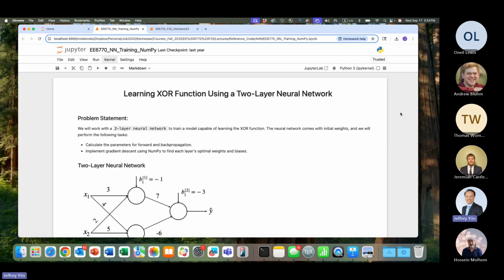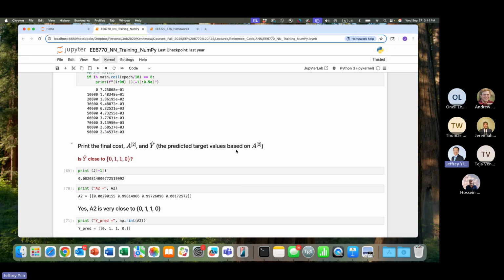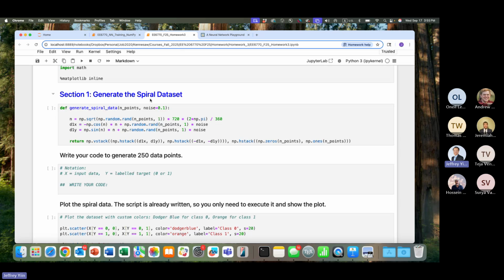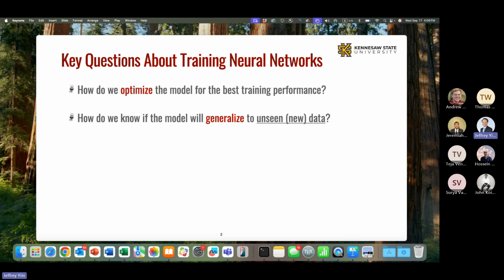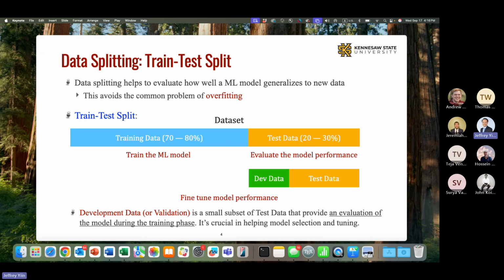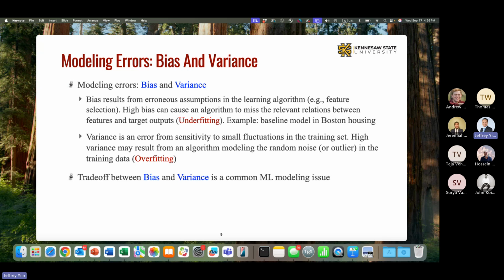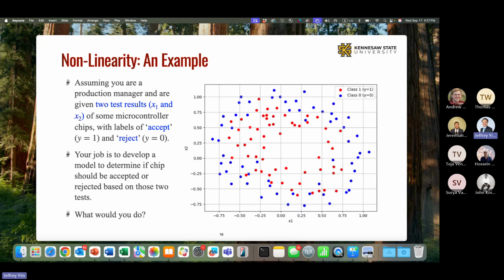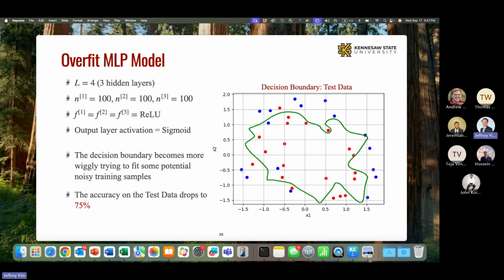XOR Function using a two layer NN , jupyter notebook